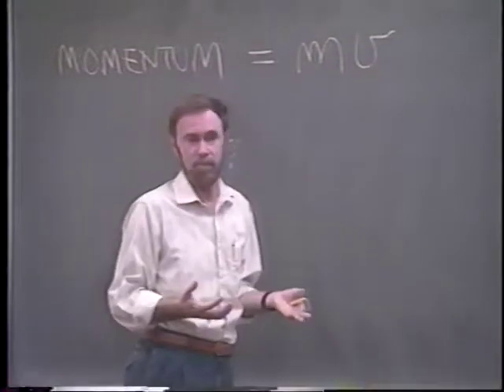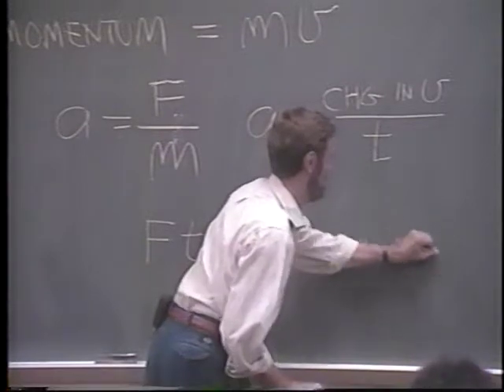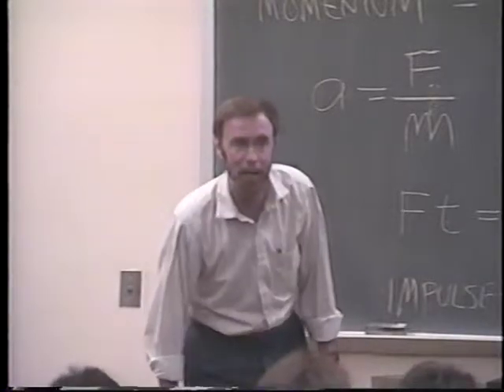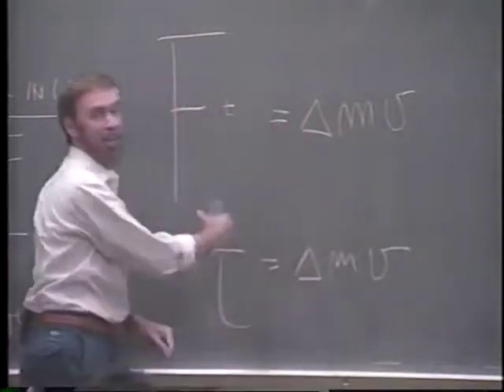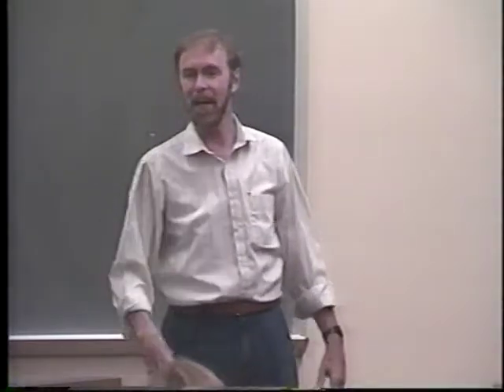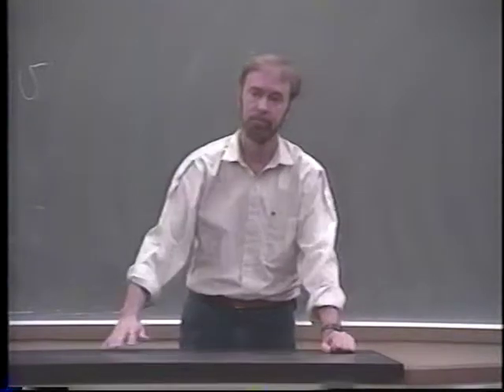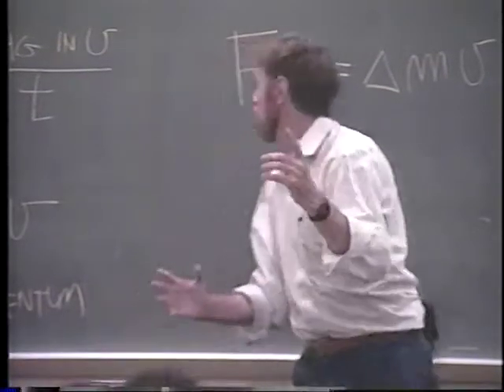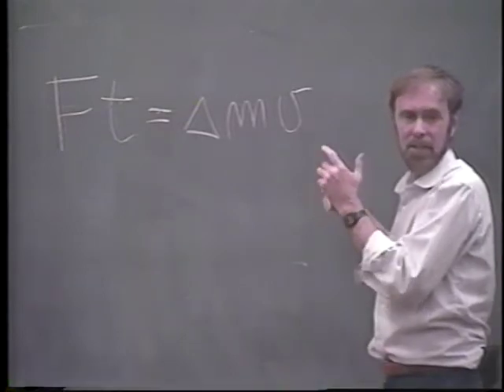VTS 01 1